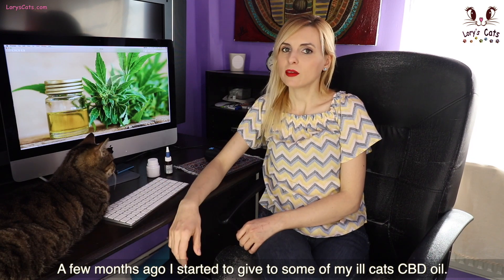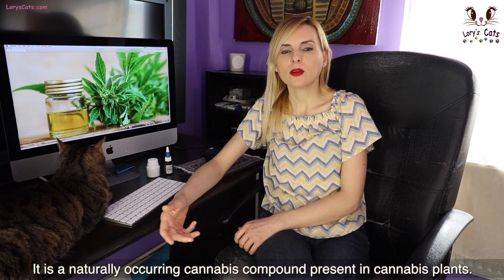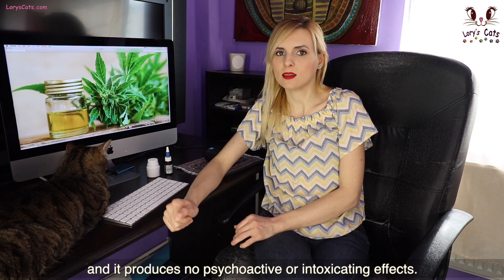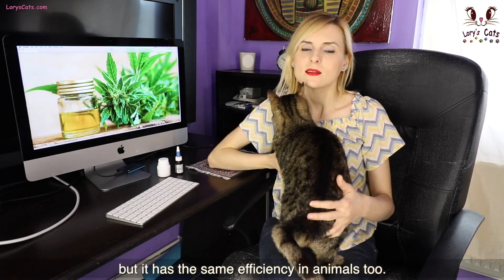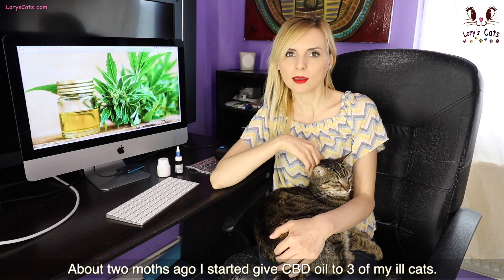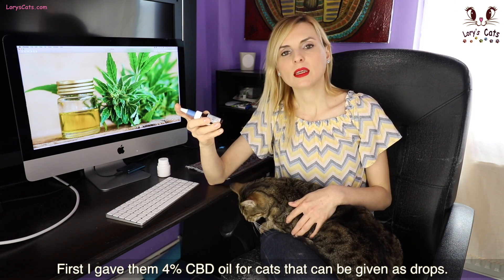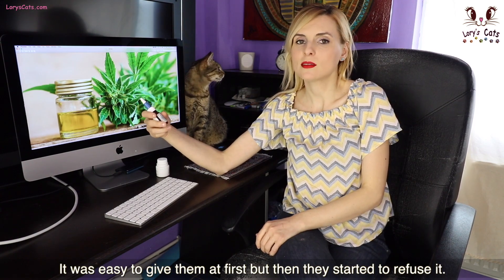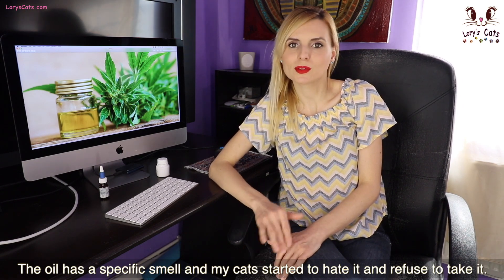I Tried CBD Oil For My Ill Cats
A few months ago I started to give my ill cats CBD. CBD is one of the many other cannabinoids found in hemp proven to support health.  It is a naturally occurring cannabis compound (cannabinoid) present in cannabis plants. The effects of CBD are 100% therapeutic in nature and it produces no psychoactive or intoxicating effects.

There are more than 20,000 published scientific studies involving cannabinoids and  it has been documented that CBD oil may have potential to help treat so many health issues like - seizures, pain, inflammation, stress, cancer - related symptoms, diabetes and these are only a few on a much bigger list. People all over the world are using CBD but it has the same efficiency in animals too.

About two moths ago I started give CBD oil to 3 of my ill cats. The cats have tumors in their mouths. First I gave them 4% CBD oil for cats that can be given as drops. It was easy to give them at first but then they started to refuse to take it. I tried to put it in food but they felt the smell and they were refusing to take it. The oil has a specific smell and my cats started to hate it and refuse to take it.

I started to see improvements in their health condition, at first their fur started to look better, they were grooming themselves more, and they started to have a better appetite for food. Their disease is pretty advanced so once at a few weeks they need an anti inflammatory injection. This helps them to feel better but it also affects their body so I didn't want to give up at CBD oil.

CBD can be found in many forms so I changed the drops with pills. This way I manage to give them every day without any problems.

Now the most important thing. What are the results? Well, without any exaggeration, the results are very good. My cats general condition improved, they receive the anti inflammatory injection not no often as before, they groom themselves more and their fur looks better, they are happier and clearly the pain is much reduced.

I have’t seen these results immediately, I have seen them after two months of giving them daily CBD. If my cats didn't like the CBD drops this doesn't mean all cats won't like it, is just a matter of preference.

If you used CBD oil for your cats please write in comments how it worked for your cat and tell us what you think about it.